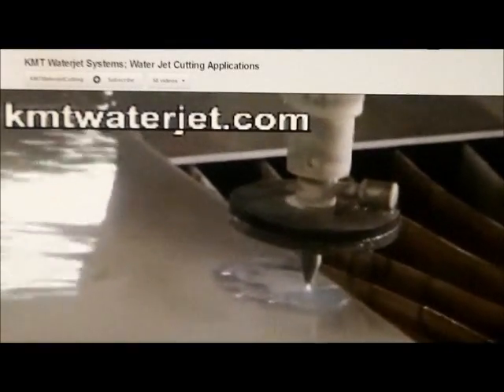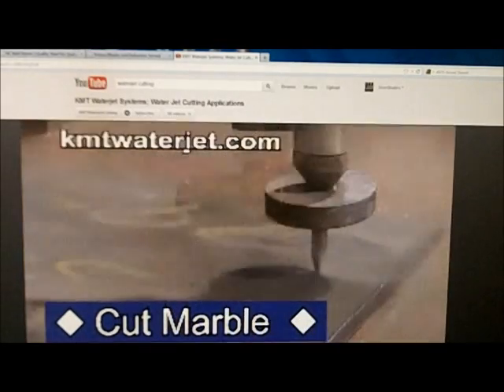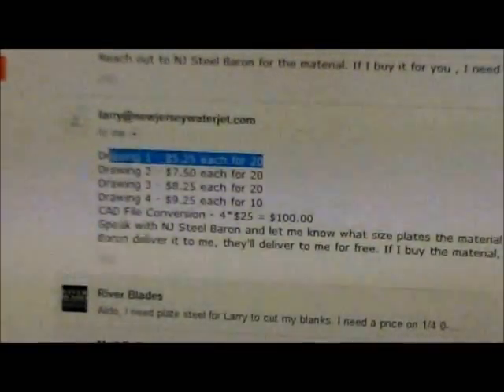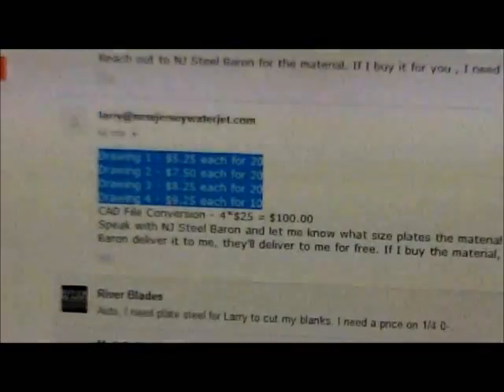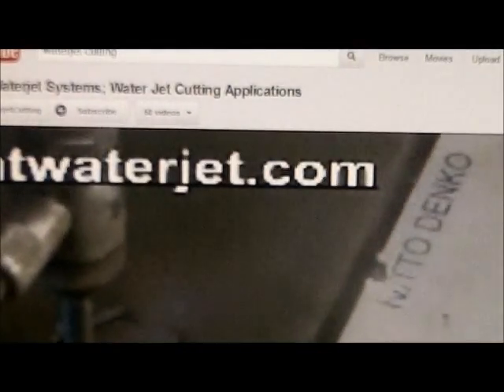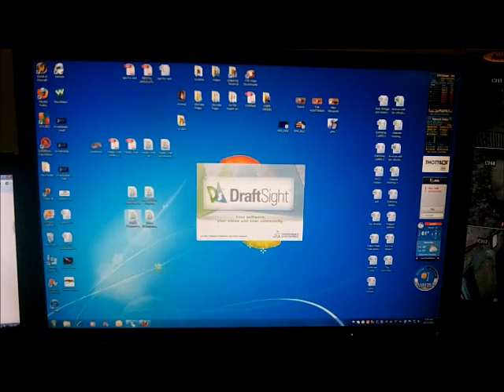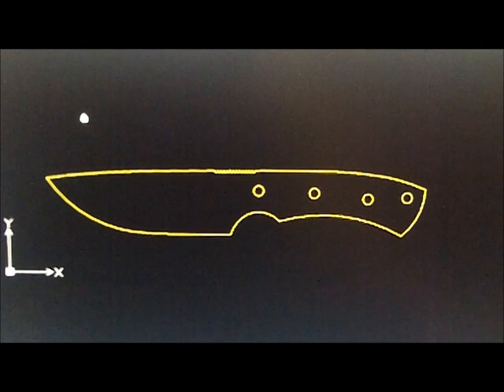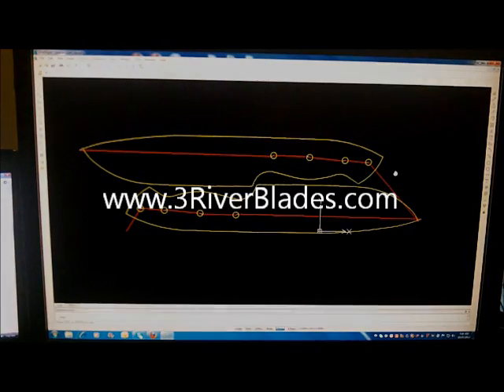Knife Making Tutorial - The Water Jet Process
3RB Amazon Gear Store: